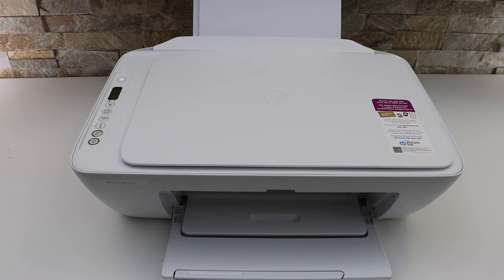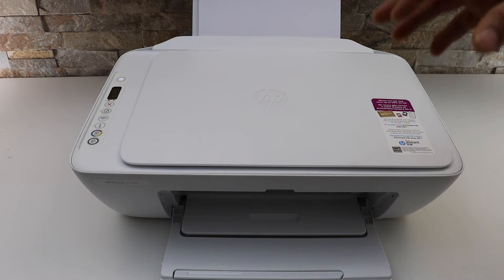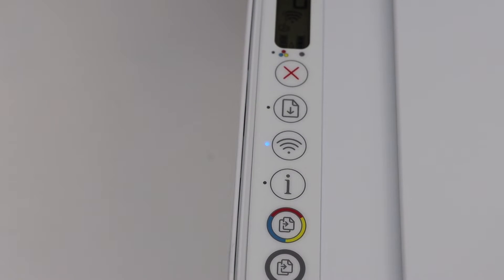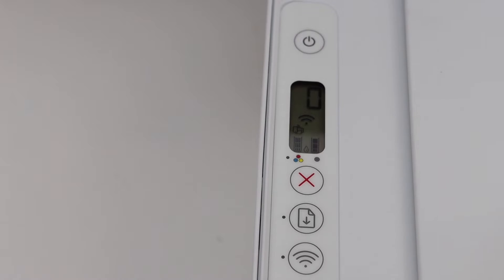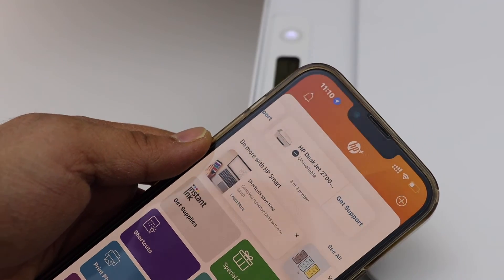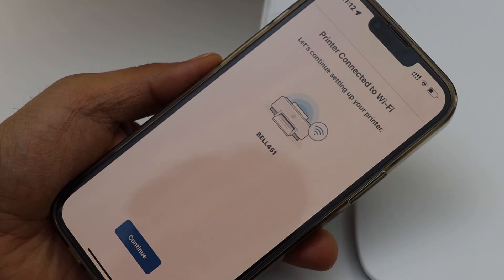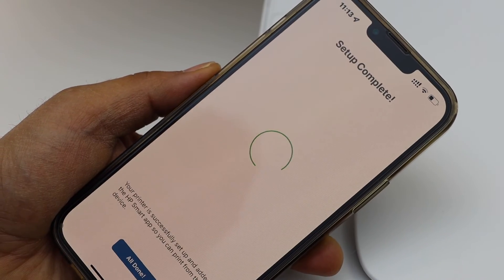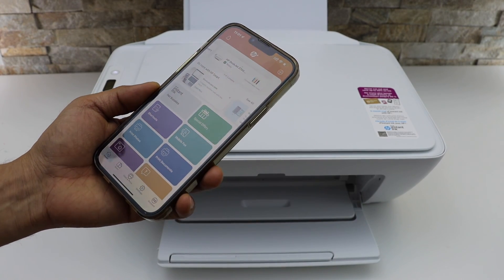How To Reset & Restore Any HP Printer ?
Use the 2 methods:1- Reset WiFi. 2- Restore WiFi